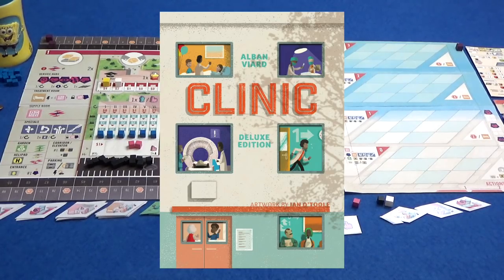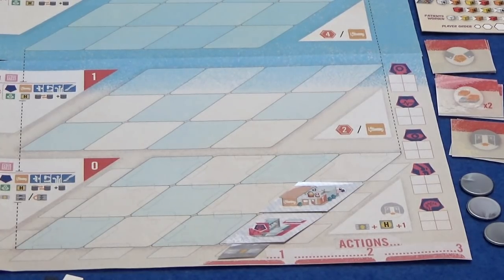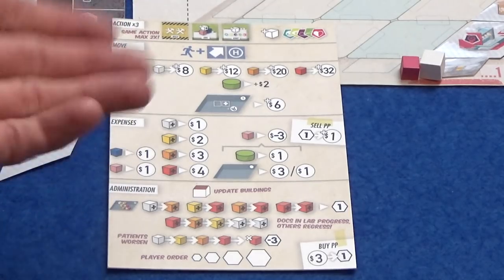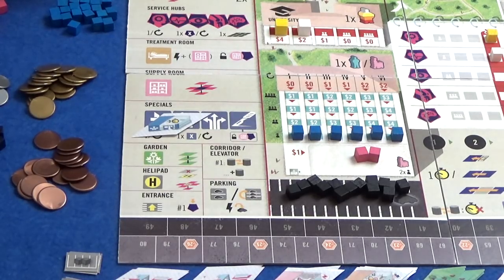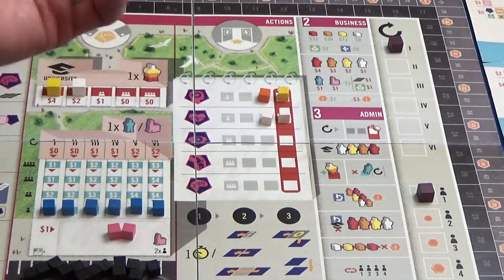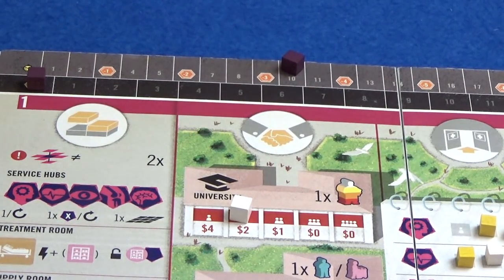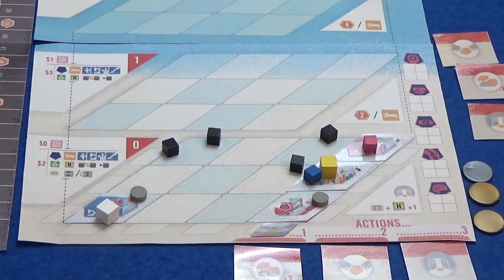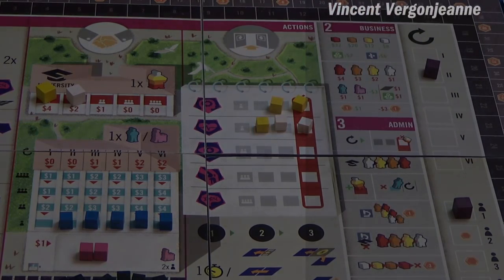Clinic (Deluxe Edition) | Solo Playthrough | slickerdrips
The start of a full solo game of Clinic using a prototype of the new Deluxe Edition!